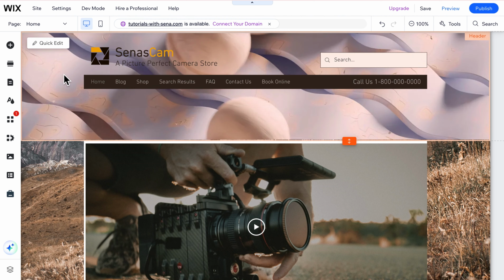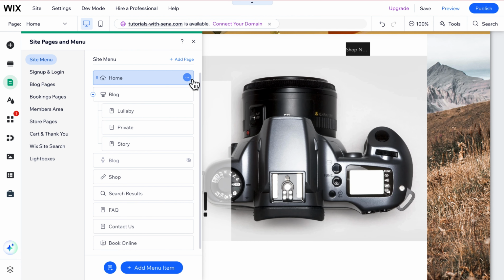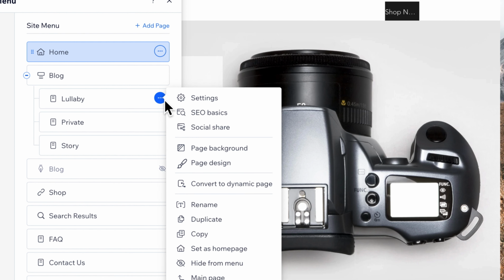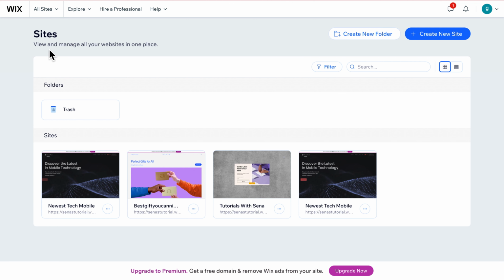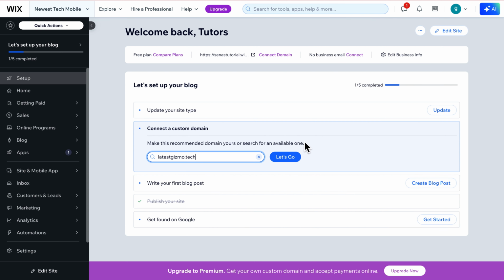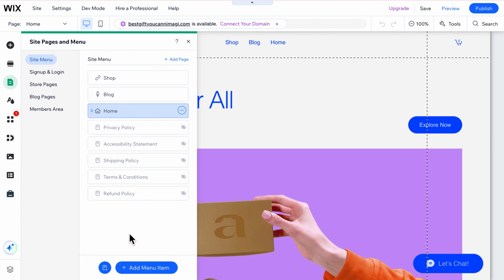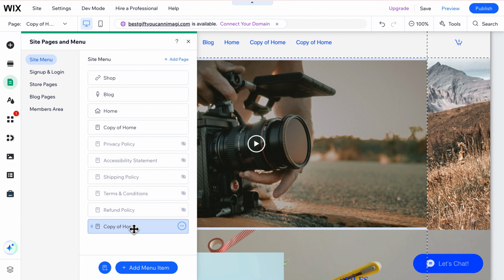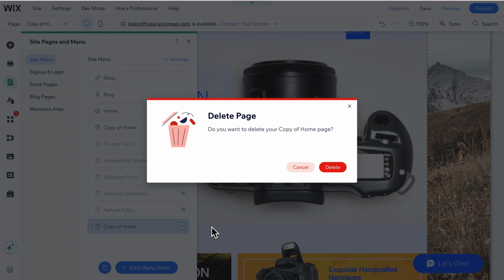How to Copy a Page to Another Site on WIX | Copy a Page With or Without the Same Font & Color - 2026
How to Copy a Page to Another Site on WIX (2025) | Duplicate with Design Intact!

Description:
Need to copy a WIX page to another site—with the same fonts, colors, and layout? 🖌️ In this step-by-step 2025 guide, I’ll show you how to duplicate pages between WIX sites effortlessly—perfect for templates, clients, or redesigns!

✨ What You’ll Learn:
✅ Copy a page to another WIX site
✅ Preserve or change designs (fonts, colors, styles)
✅ Fix “copy failed” errors

SEO-Optimized Tags:
how to copy WIX page to another site, duplicate WIX page 2025, transfer WIX page between sites, WIX template sharing, fix page copy failed WIX, WIX multisite management, preserve fonts and colors WIX, WIX Editor X page duplication, save WIX page as template, tutorials with sena, WIX workflow 2025, how to clone WIX pages, WIX design consistency tips, bulk copy pages WIX, WIX Velo page transfer, best practices for WIX templates, WIX site migration guide, how to share WIX designs, professional WIX page copying, WIX storage limits.